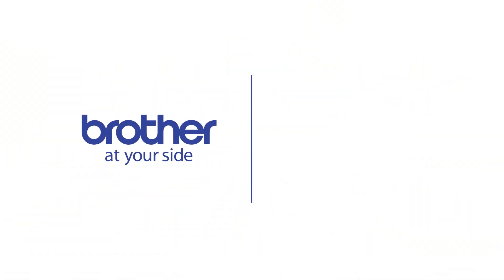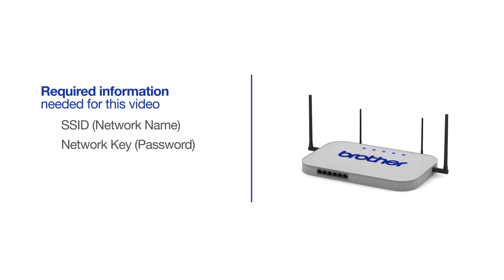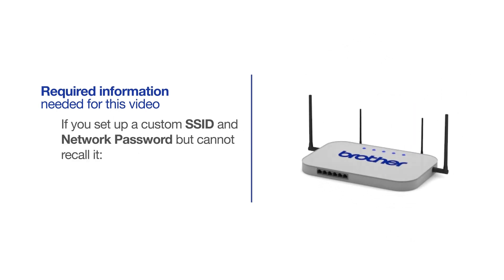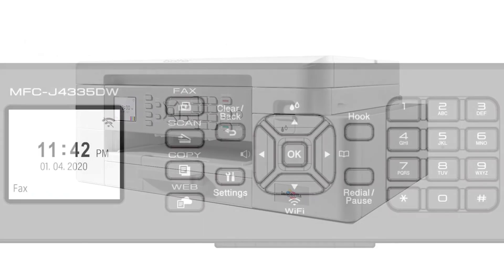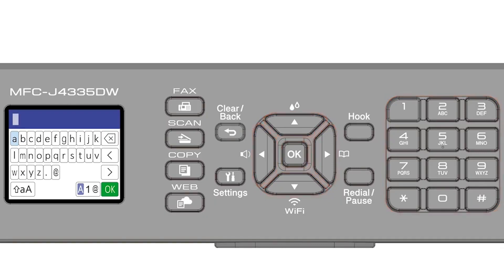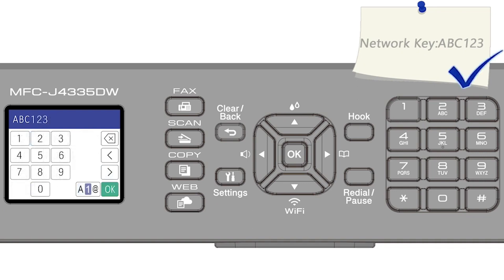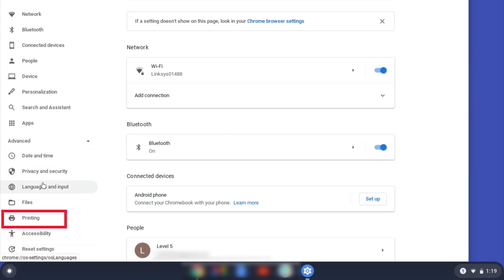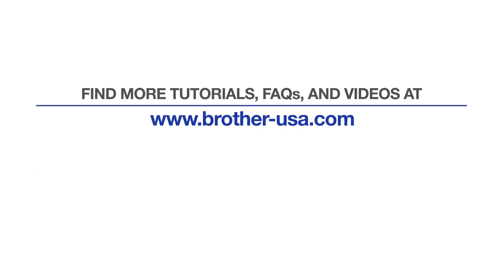MFCJ4335DW Chromebook wireless - New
Learn how to connect your MFC-J4335DW or MFC-J4335DW XL inkjet printer to a Chromebook computer without using Google Cloud Print in this video tutorial.

Models covered:
Brother MFCJ4335DW

Chapters:
intro 00:00
Models Covered 00:09
Required Information 00:19
Custom SSID and Network Key 00:47
Verify Router band 01:01
Configuring your Brother machine 01:17
Configuring Chromebook settings 02:25

Customers also searched:
Brother MFC J4335DW XL Chromebook wireless native